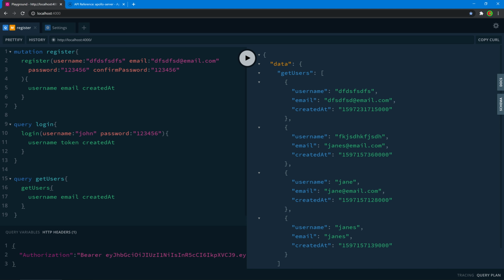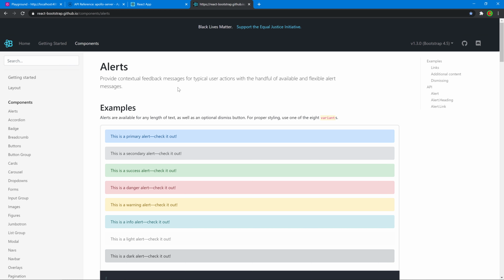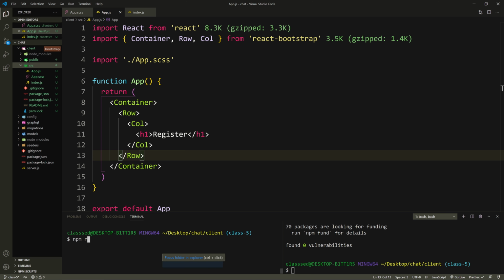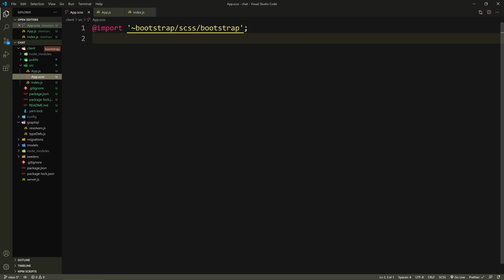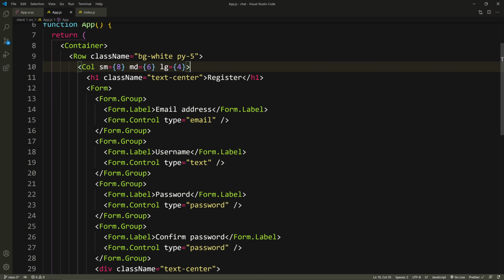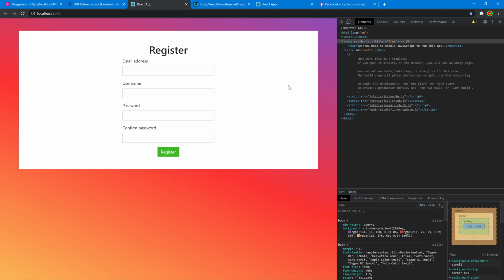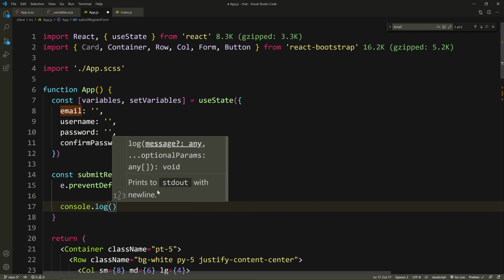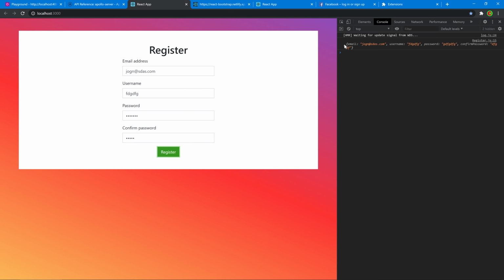Build a Chat app with NodeJS, React & GraphQL #5 React App Setup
🌈 Body Gradient
linear-gradient(203deg,
    rgba(131, 58, 180, 0.9) 0%,
    rgba(253, 29, 29, 0.9) 50%,
    rgba(252, 176, 69, 0.9) 100%